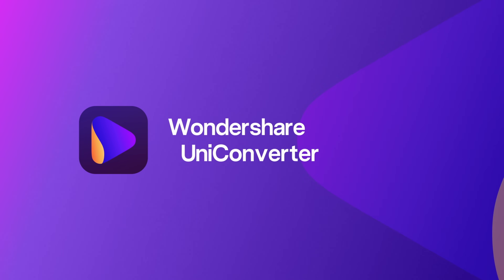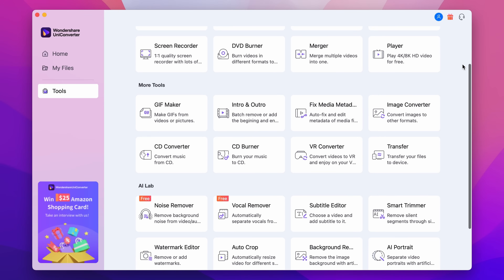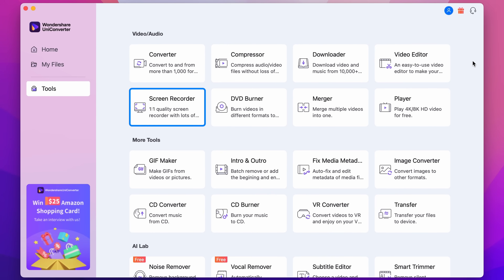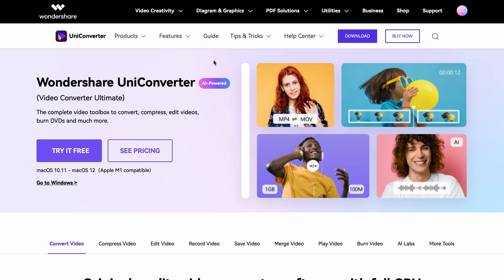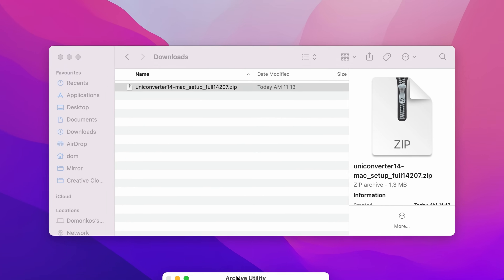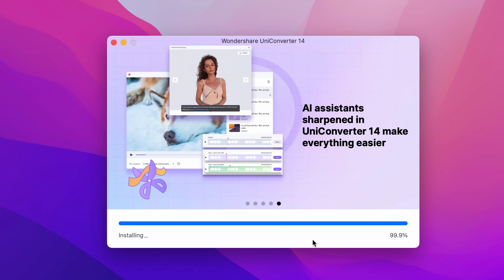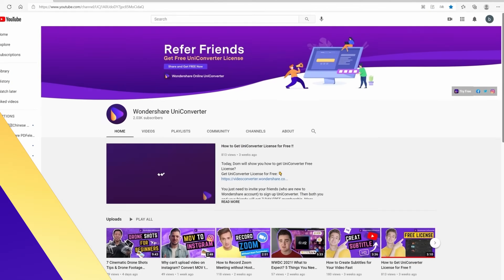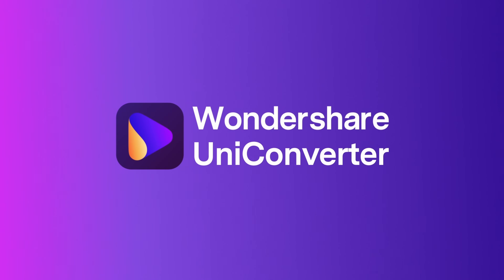Get Started - Wondershare UniConverter for Mac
Compress files to more manageable sizes, convert into over 1000 formats and edit your videos all with one software.
The video player is totally free for using, supports playback of all movie formats, including MP4, WebM, MKV, MTS, 3GP, MOV, and more. After adding a movie file, you can play it in full-screen mode and exploit the playback controls for volume, speed up or slow down, and enabling/disabling subtitles.

Try Wondershare UniConverter 14 remover&utm_content=video_vc_vc_en_21111713_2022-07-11

Wondershare UniConverter